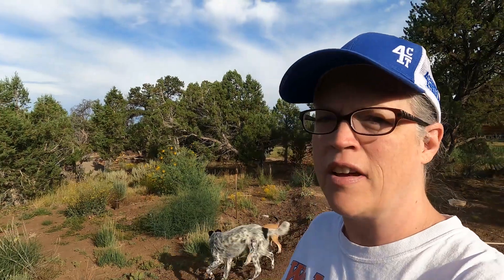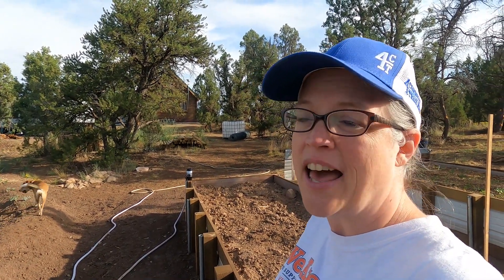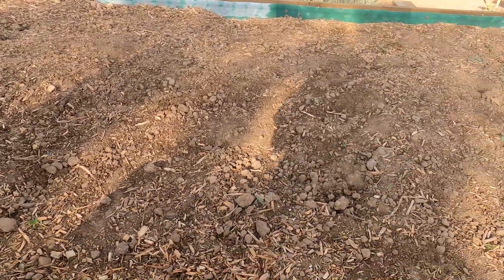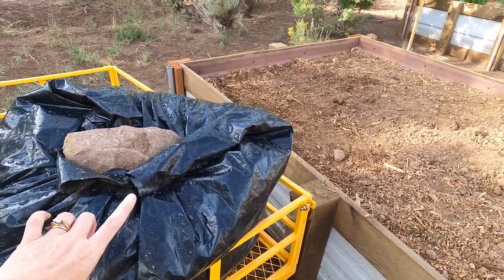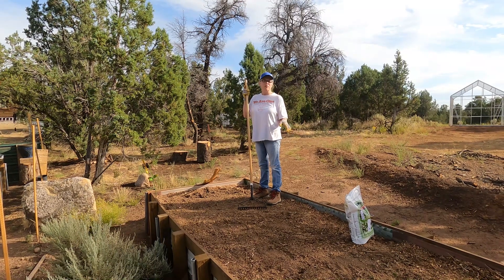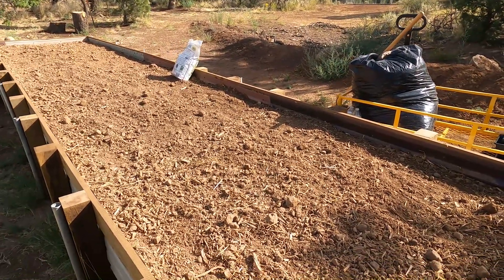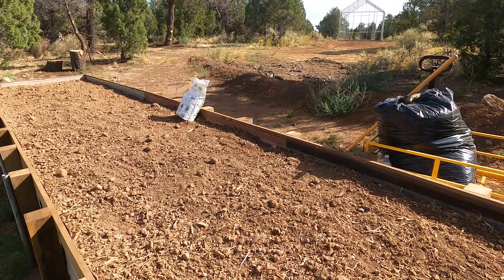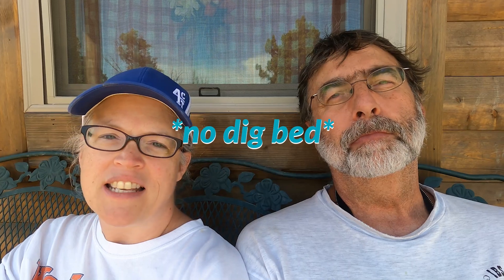Soil Remediation in the garden has started!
Work has begun on the first stage of soil remediation to heal our gardens from herbicide damage.